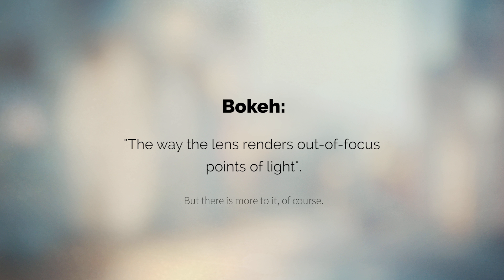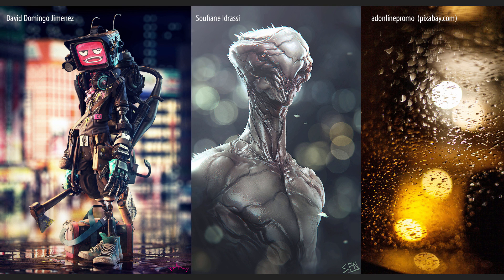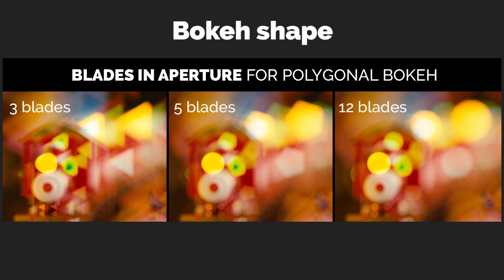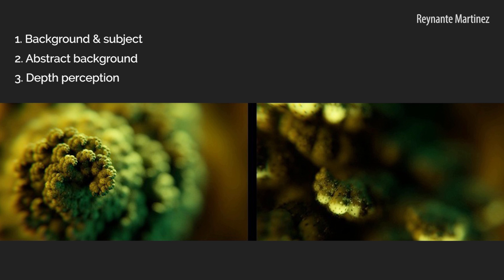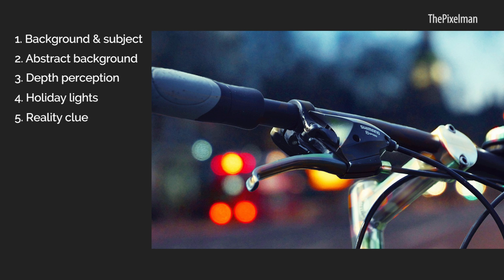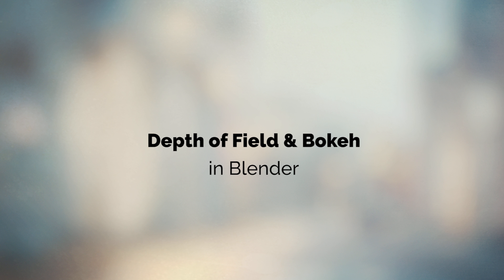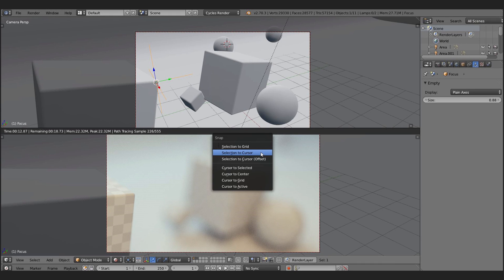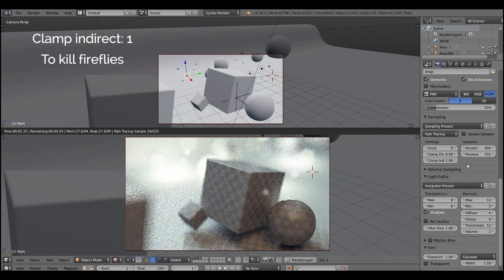Introduction to Bokeh for CG Artists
This is Bokeh tutorial, aimed mainly at CG artists.

Why? We won't speak much about aperture and lenses here. Our main focus will be general principles of bokeh effect and how it relates to creating stunning images.